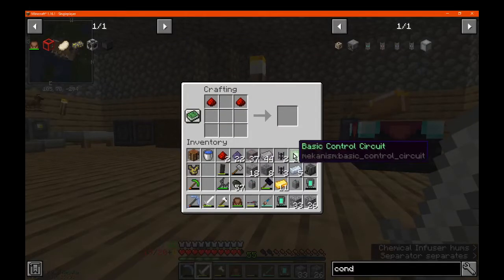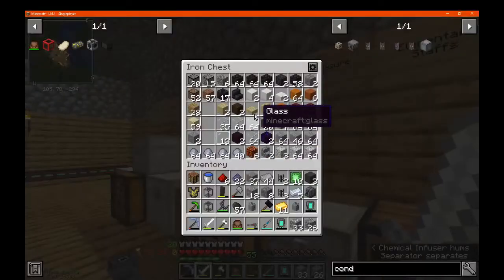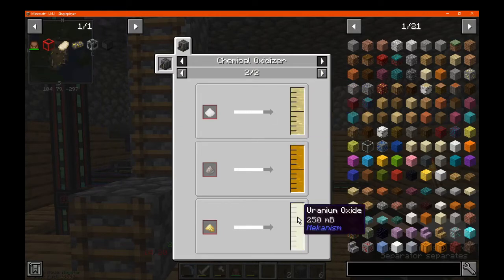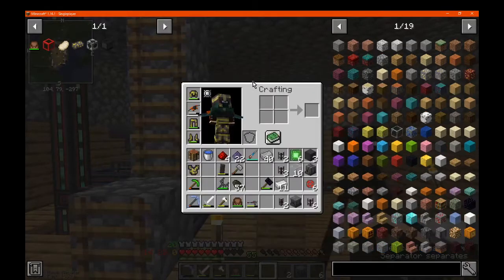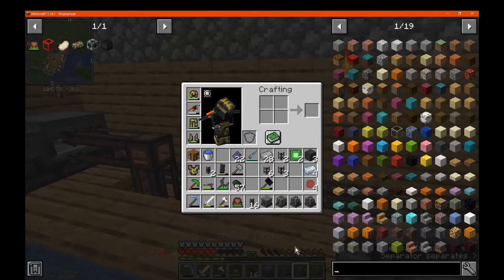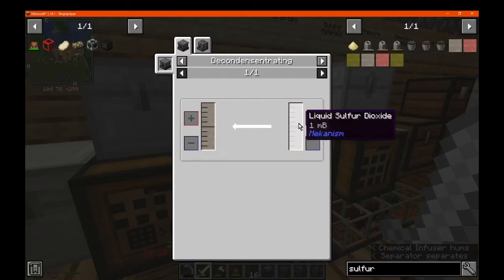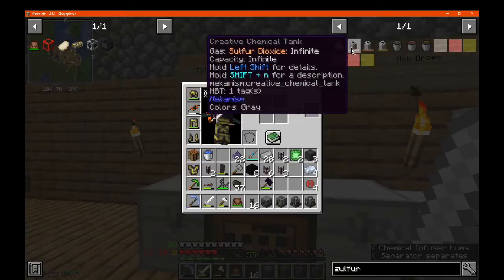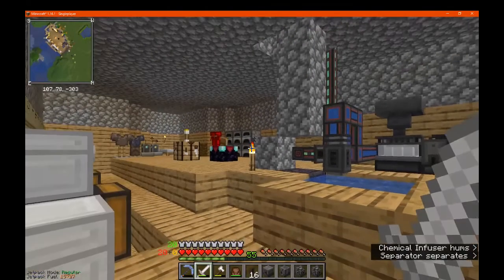Tanned Forge 1.16.1 LP Episode 7 Part 9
Episode 7 is where I attempt Item Filtering, build another Thermal Evaporation Chamber for Lithium and attempt X5 Ore Processing.

Tanned Forge is a series where I cover many mods in Forge 1.16.1 from prior reviews or those with content I found interesting.